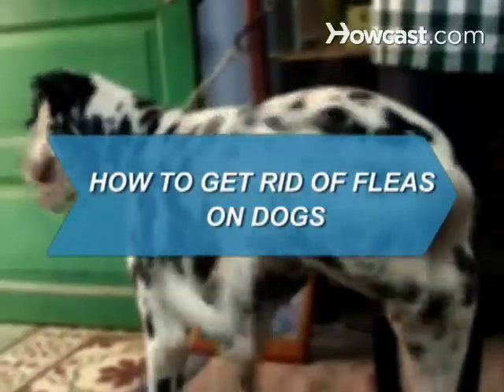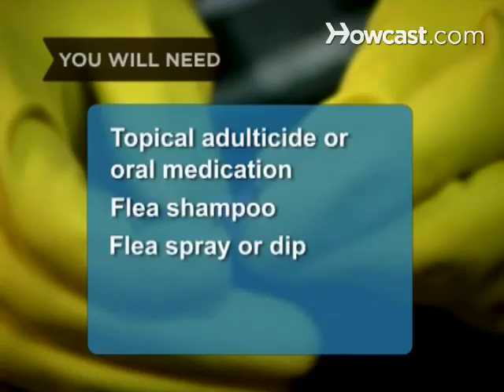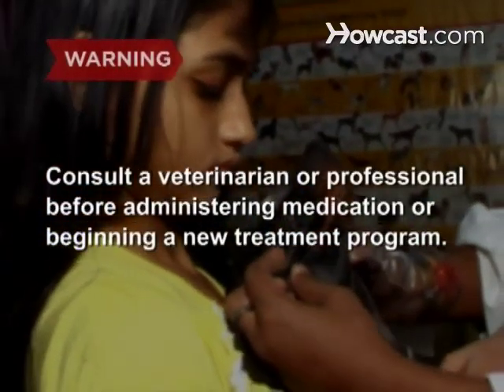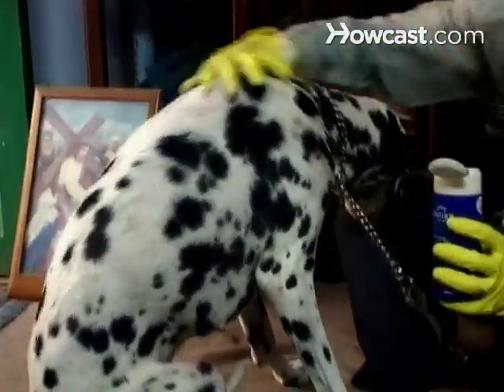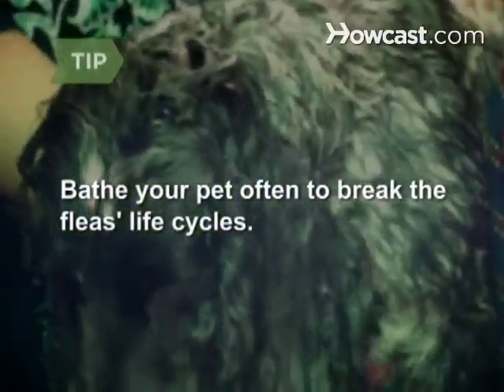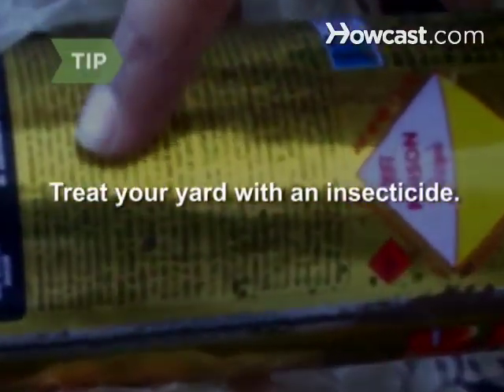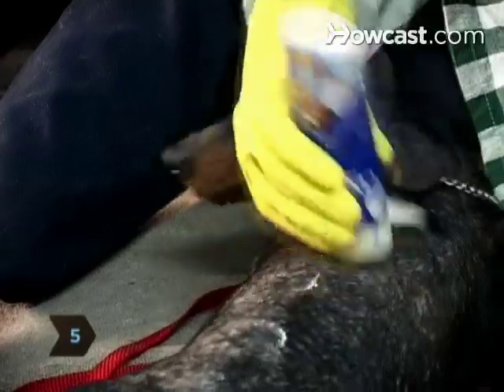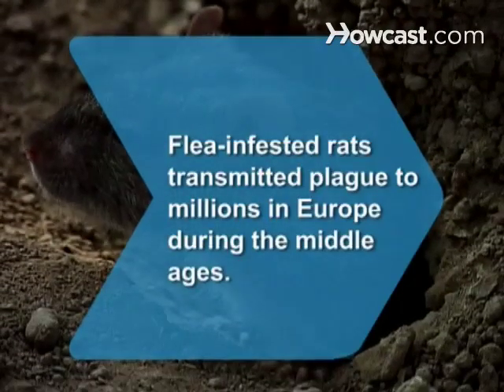How to Get Rid of Fleas on Dogs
Get those fleas to flee your scene with these easy-to-follow tips.

Warning
Always consult a veterinarian or professional before administering medication to an animal or beginning a new treatment program.

Step 1: Use a topical or oral treatment
Treat the animal that is carrying the fleas using a topical adulticide or an oral medication.

Step 2: Use other topical methods
Use other topical methods, such as shampoos, sprays, dips, powders, or collars. Many of these will kill fleas on contact and may provide protection for up to a few days.

Tip
Bathe your pet often fleas' life cycles are 3 to 4 weeks long.

Step 3: Treat the enviroment
Treat your pet’s environment completely by vacuuming thoroughly, washing pet bedding weekly, and disinfecting hard surfaces.

Tip
If your pet is outside, make sure you treat your yard with an insecticide. Follow instructions carefully, and don’t hesitate to talk to a professional.

Step 4: Comb your pet
Comb your furry friend with a flea comb to catch flea newcomers.

Step 5: Treat other animals
Treat any other animals in the household, even if you didn’t see fleas on them.

Step 6: Keep your pet clean
Take care of your pet by keeping them clean and avoid a nasty flea problem in the future.

During the middle ages in Europe, flea-infested rats transmitted the plague to millions of people.